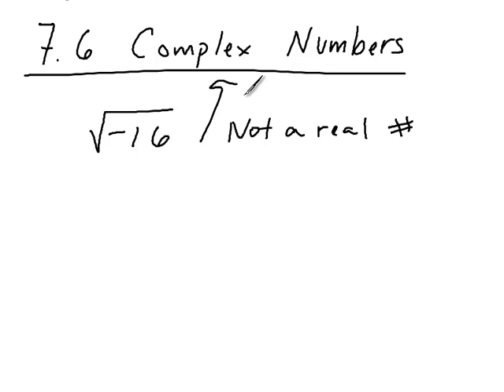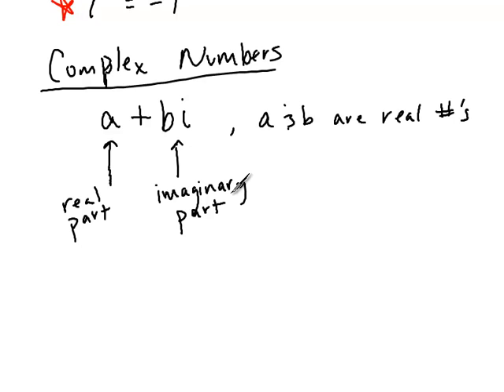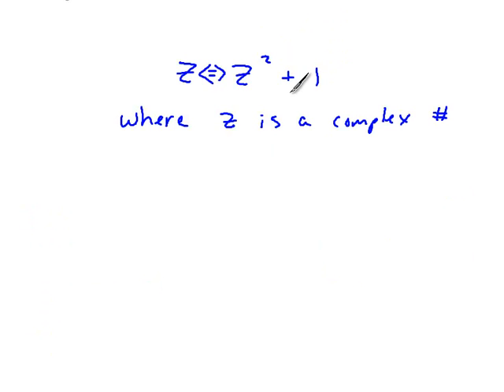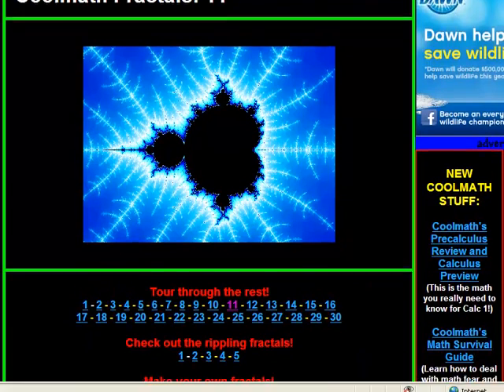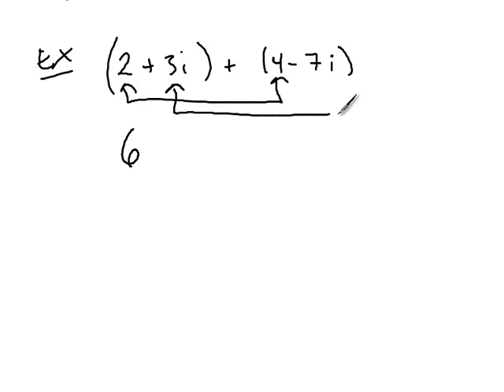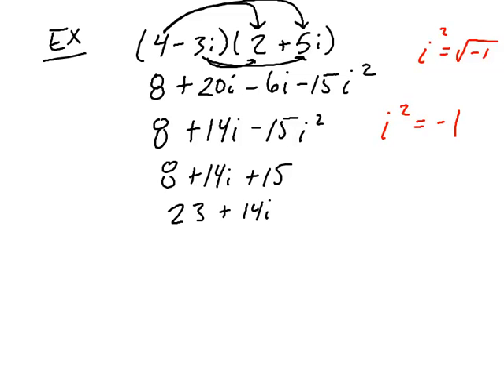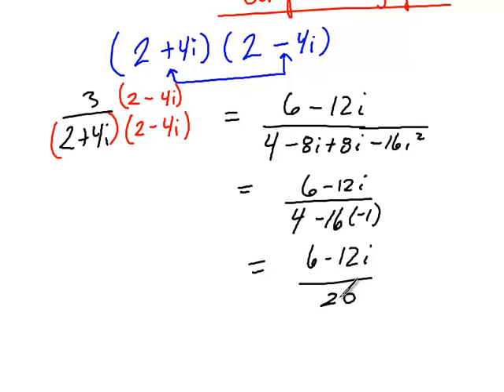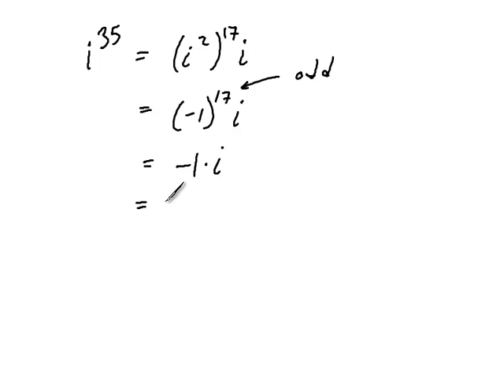math 95 7.6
A video by Tina Graves for math students at Columbia Gorge Community College